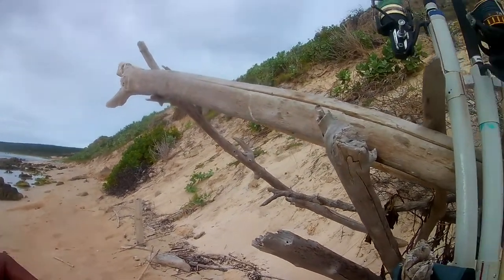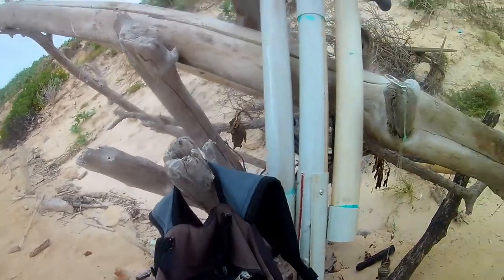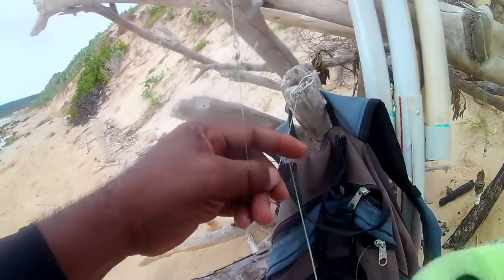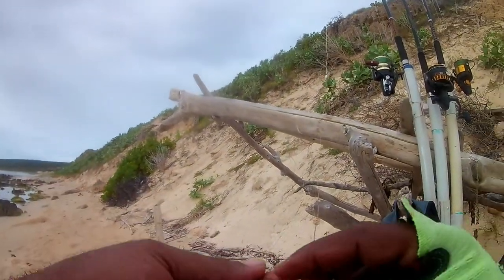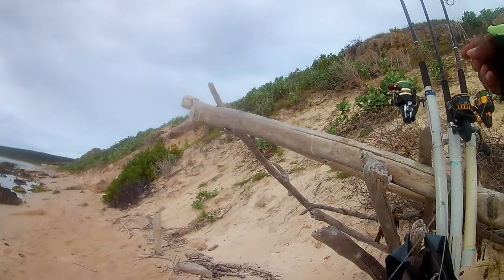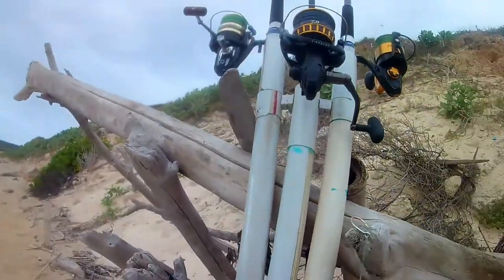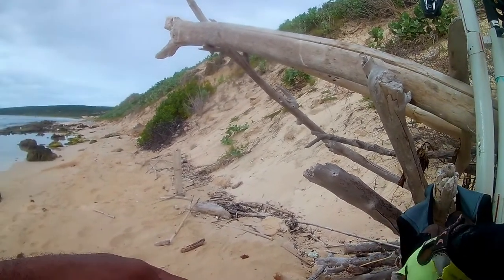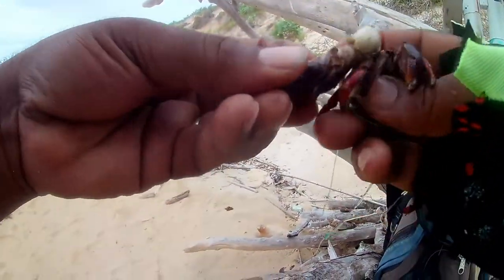Short Tutorial on our Permit Rig